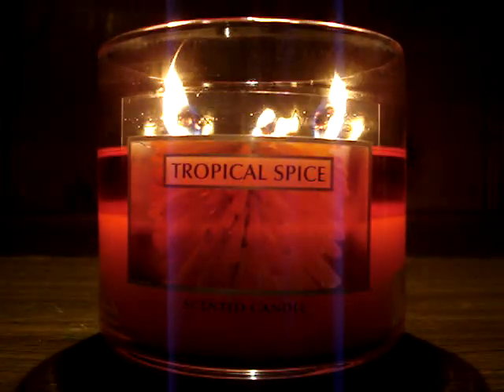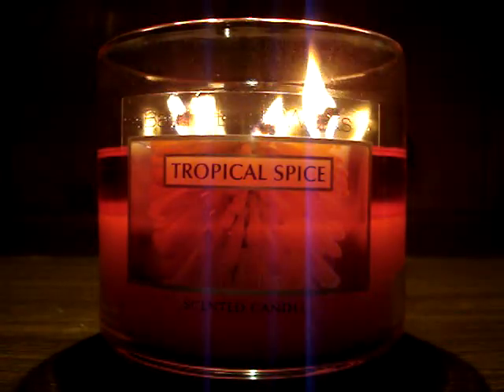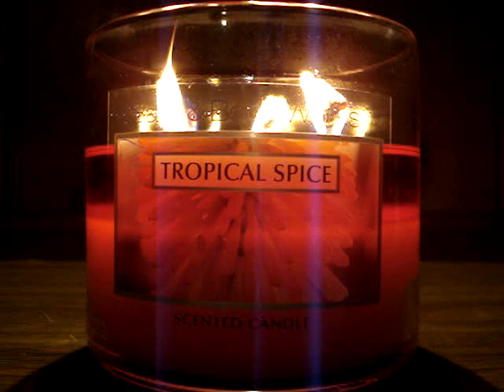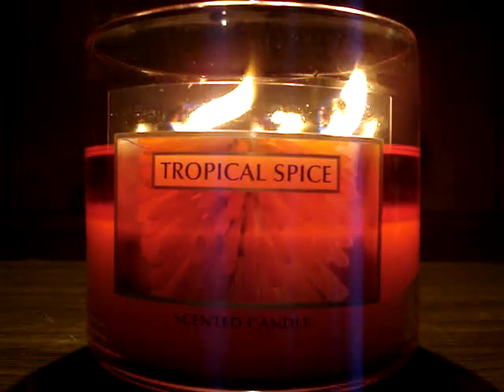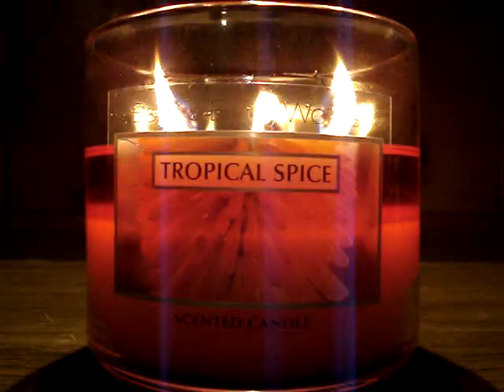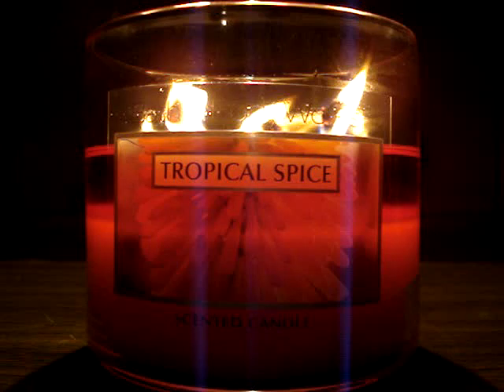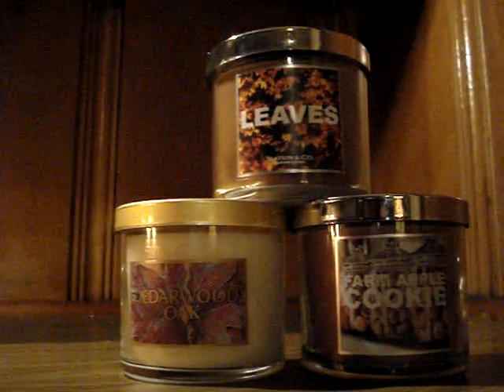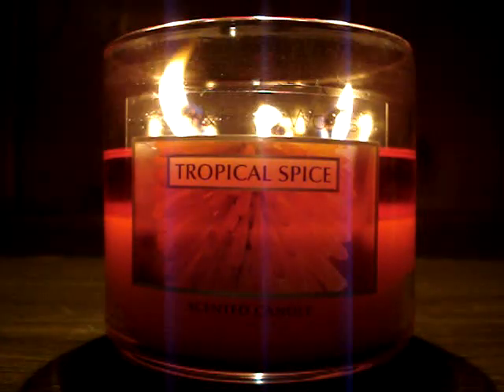Bath and Body Works Candle Review- Candle of the Week: Tropical Spice (SAS Edition)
***I GOT CAUGHT IN A LITTLE RAMBLE ACTION! DO YOU MIND? SURE YOU DON'T! HAHA*** (I WANT YANKEE'S "GARDEN CUCUMBER" LARGE CANDLE SO IF YOU'D LIKE TO DO A SWAP, PLEASE LET ME KNOW!"

It's back to basics, guys! As you all know, we've had a few bad experiences with these candles earlier this year! Now, they're going back to square one! "If it ain't broke, don't fix it!" This is the "Tropical Spice" that I know and love! I'm definitely ready to grab a few more since it's a SAS exclusive! Now, this candle takes some time to form an even wax pool, but the scent throw is instant! I love it! It's a nice transitional scent! It has that cinnamon which is associated with Fall and Winter that blends into a bright, fruity scent! It's also heavy on the rum note! This is delish! DEFINITELY A REPURCH!